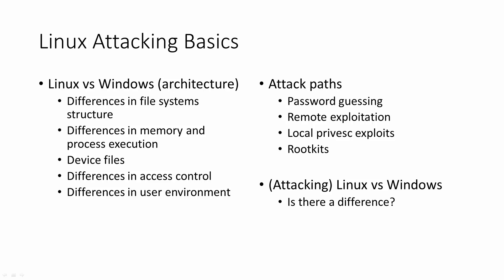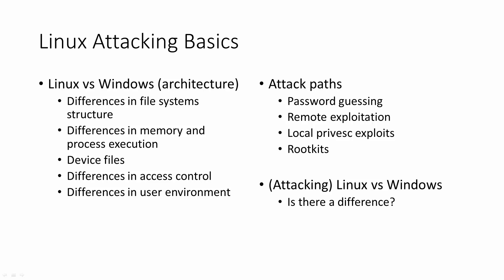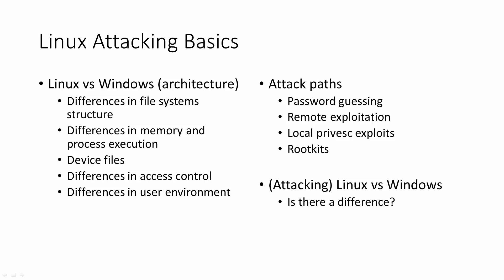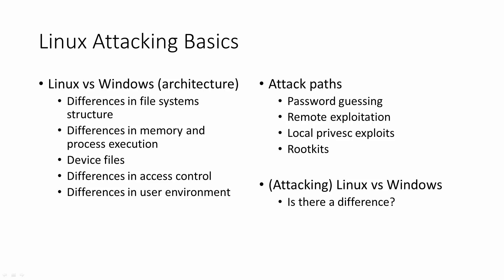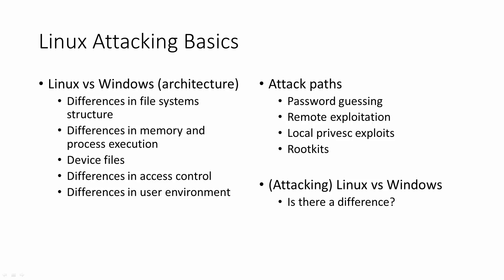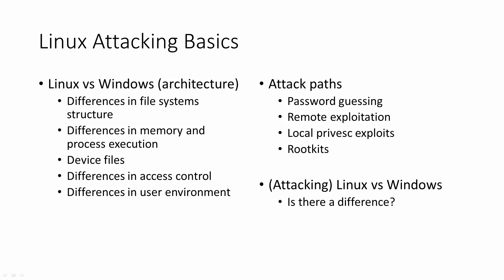5-8 Linux attacking basics pt2